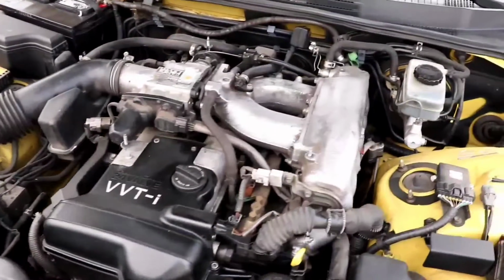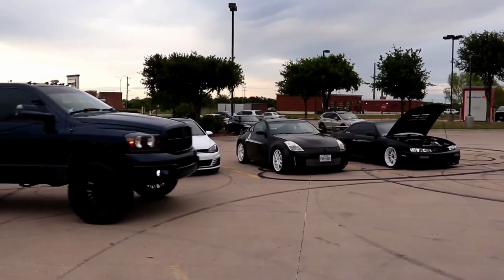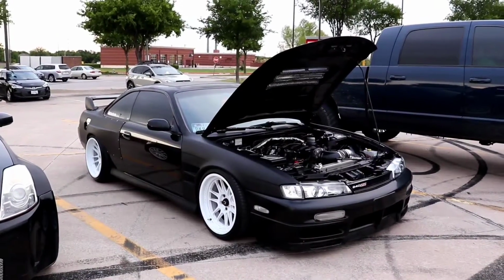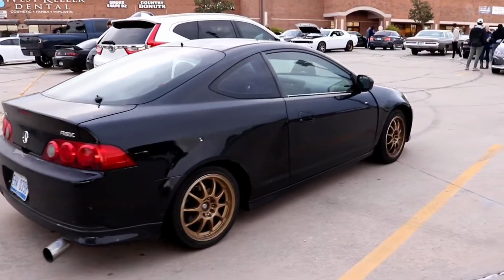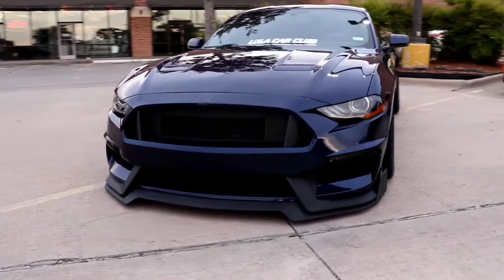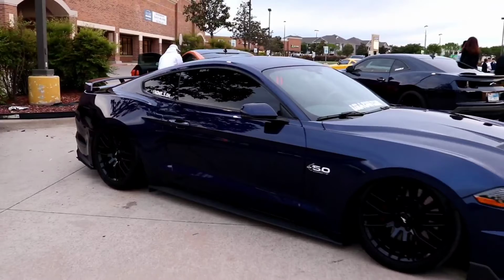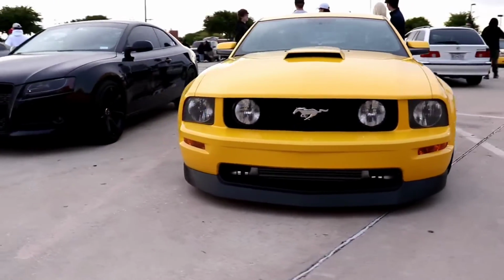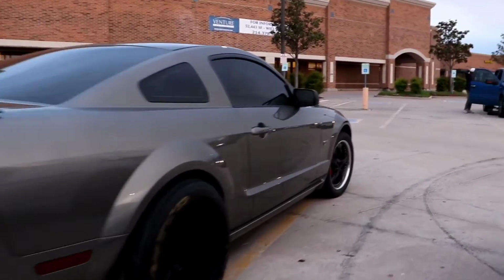Midnight Meets 4 17 Part II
The remainder of my video coverage from Midnight meets on April 17th. Included in this clip is my drone footage.